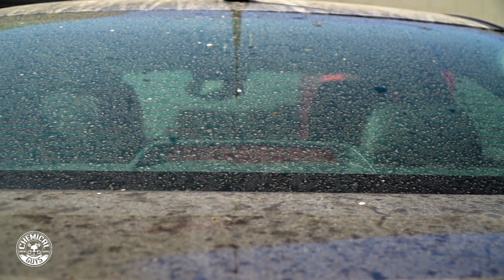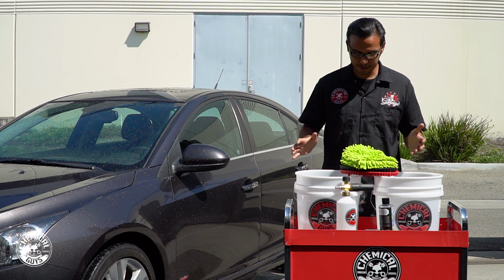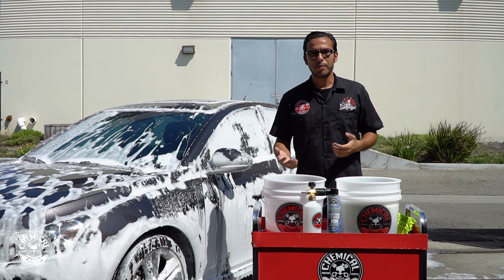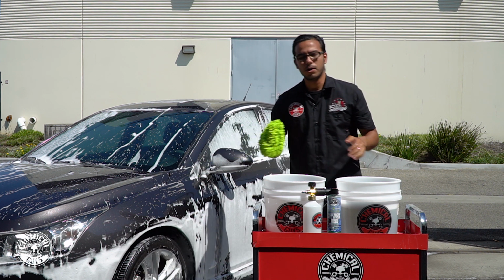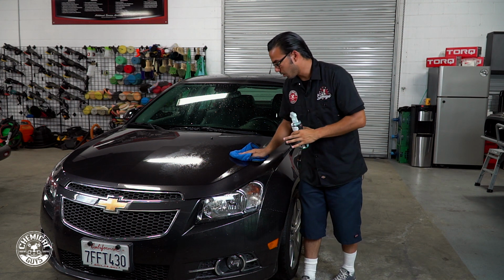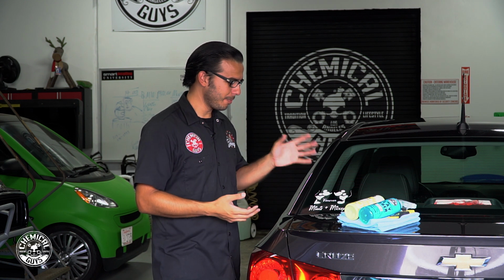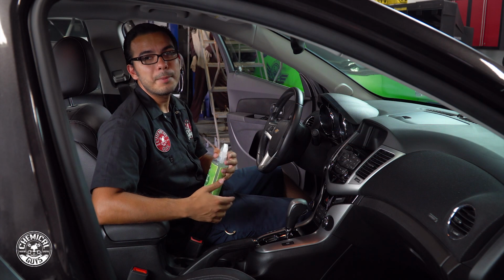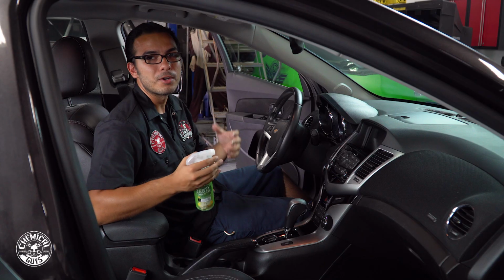How To Detail A Neglected Car! - Chevy Cruze - Chemical Guys Car Care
Don't neglect your car for too long because the longer you wait, the more difficult it becomes to restore it back to its factory finish. Follow these easy steps to bring your car's paint back to life. This process is quite easy and efficient for anyone who wants their car to be clean again to make some new memories. You can also be a sweetheart like Nick and surprise someone in your office with a fresh car and a fresh start!!!

Try using the Chemical Guys Honeydew Snow Foam Auto Wash for the ultimate superior surface cleanser to remove all the contamination that reminds you of your ex-girlfriend. You're metaphorically removing all the filth she had from your paint/memory to revive a fresh coat of shine/confidence that you've always had underneath. There's no job that is too tough, too dirty, or too filthy, the sweet Honeydew's soapy nectar embraces the challenge with ease. Treat it with royalty as you move your car up the ranking of kinship  with the richness of foam and the aristocratic suds.

 We've heard it all before: don't wash your car under direct sunlight. You're correct, but After Wash makes it just a bit bearable for those of us who don't have a choice. Hydrophobic drying technology allows Chemical Guys to be in 2117 while you're still stuck in 2017. The repelling ability keeps water from wanting to etch onto your paint to create water spots, leaving you a streak-free shine.

This is where Butter Wet Wax is better than a therapist because it has the power to erase bad memories with its deep cleaning natural carnauba properties. Butter Wet Wax hits delete on painful memories, i.e. light scuffs, bird droppings, road tar, tree sap, over spray, and in this case, decal stickers reminding you of ex-girlfriends. All the while, it's adding a layer of protection to keep it safe from the harsh natural elements of the environment.

The final touch is to relieve yourself of the strong stench she may have left behind in the interior. The Zesty Lemon Lime Scent can remove the odor with a simple spray, replacing it with a fresh new aroma. Don't worry about staining because it's a water-based fragrance that is safe to be used on fabrics, carpets or upholstery. Welcome to the scent that lasts for weeks, not days.

If your car has been neglected and you want to do more to bring it back to life, check out some of these videos that can be of service.